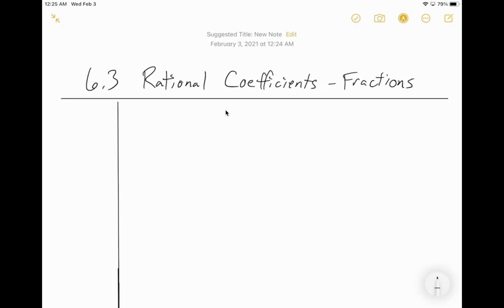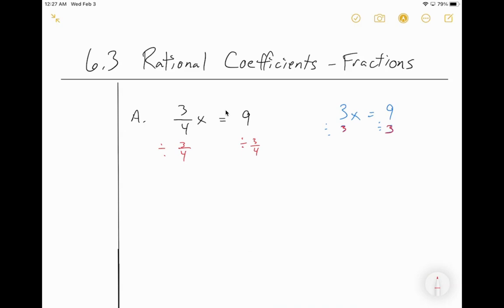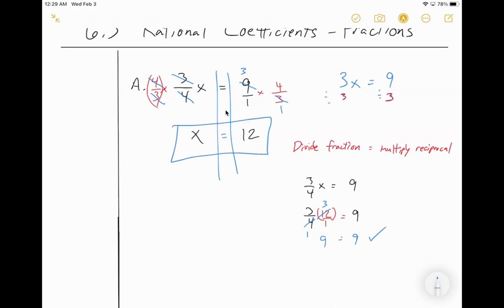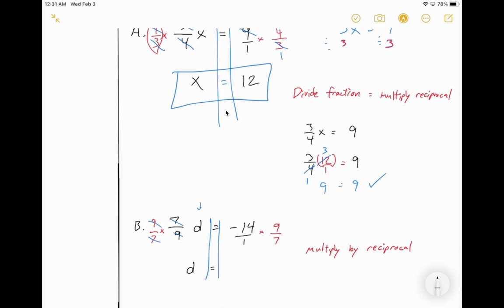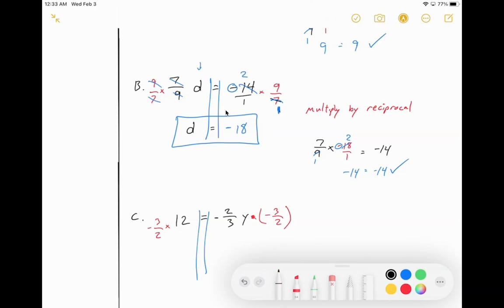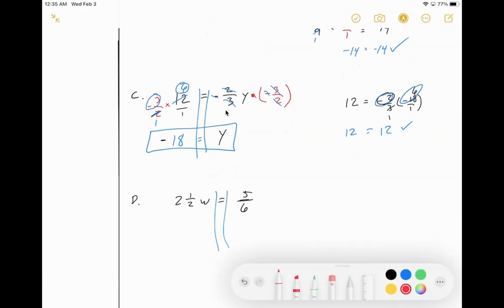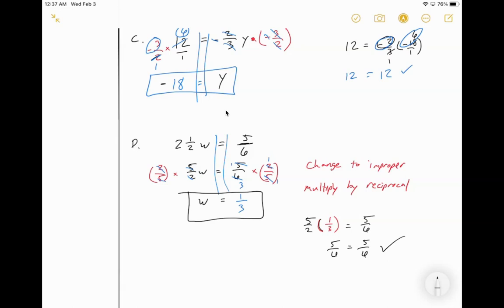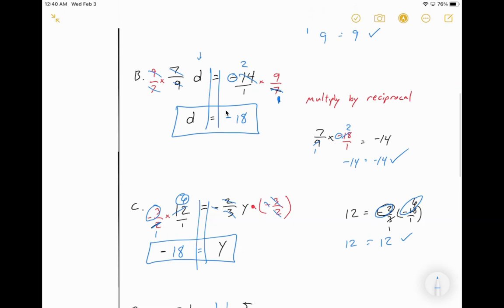6.3 Rational Coefficients - Fractions